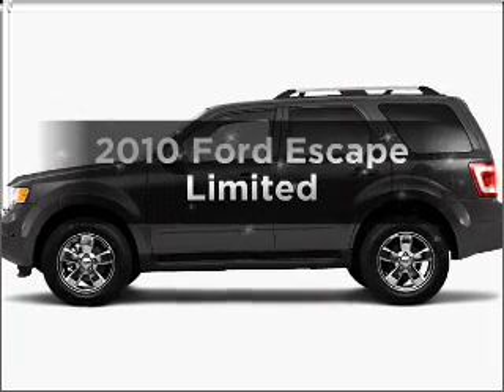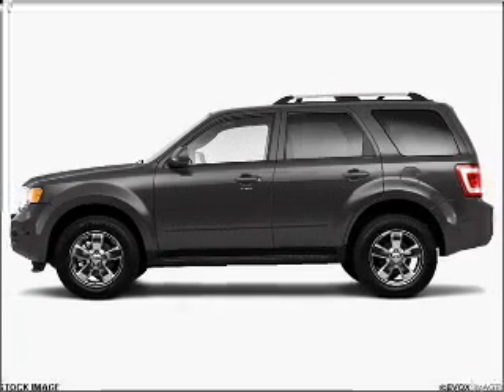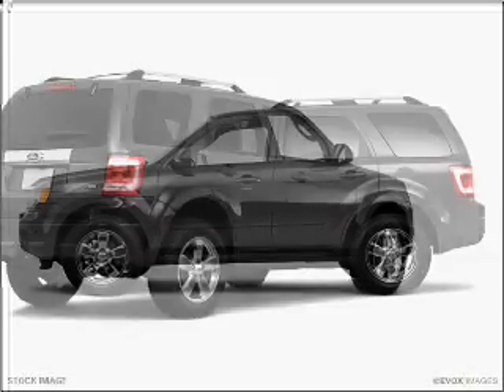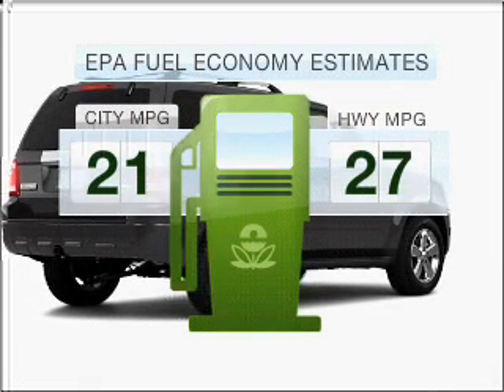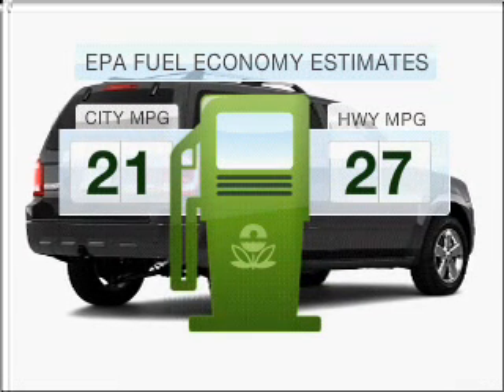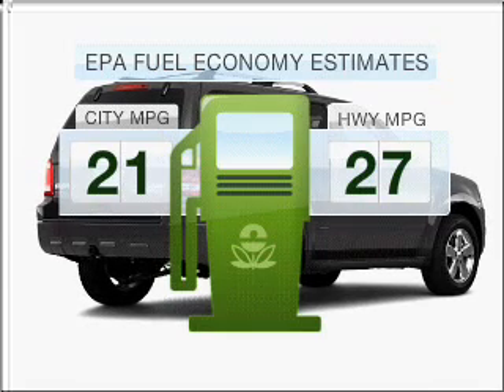2010 Ford Escape - Huntersville NC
Year: 2010
Make: Ford
Model: Escape
Trim: Limited
Engine: 3.0 liter 6 cylinder 24 valve
Transmission: 6-Speed Automatic
Color: Sterling Gray Metallic
Mileage:
Address:
13825 Statesville Rd